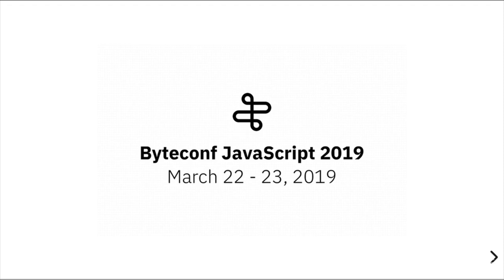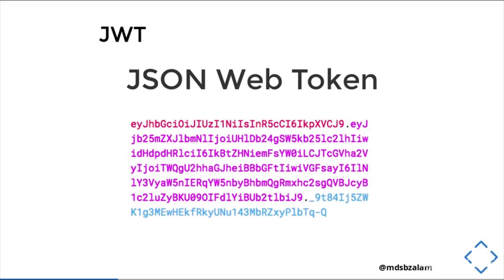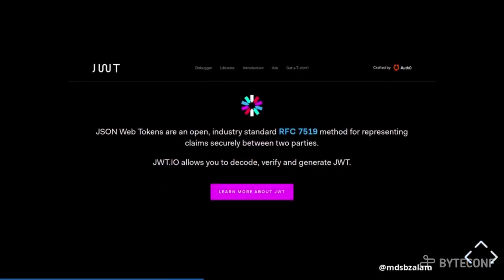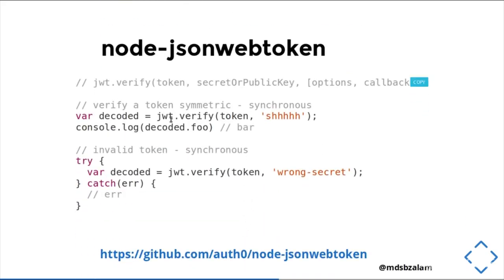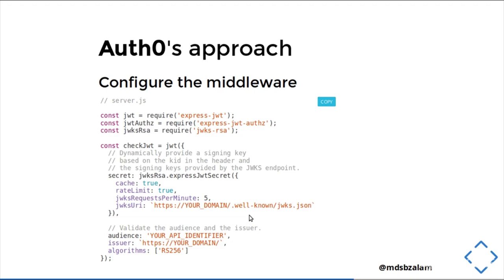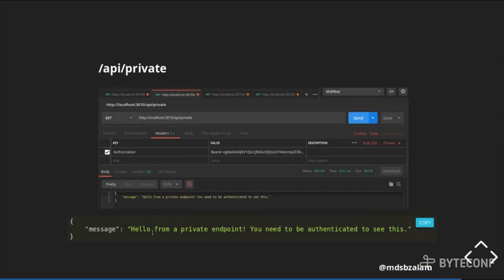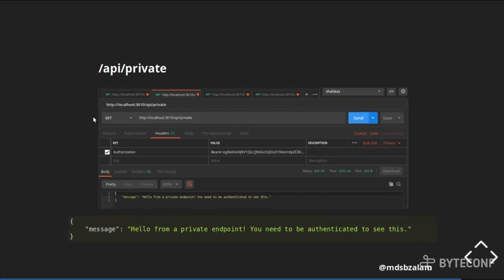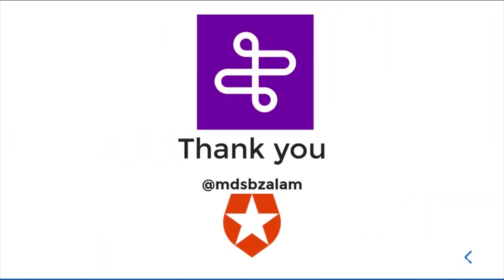Securing Node.js APIs with JWT - Byteconf JavaScript 2019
Authentication is one of the big parts of every application. Security is always something that is changing and evolving. In this talk, I will cover what JSON Web Tokens (JWTs) are and why using JWTs in our NodeJS applications when it comes to security is awesome. Setting up an authentication layer is, without a doubt, one of the most challenging yet necessary tasks within any web application. Not only does the application in question always needs to ensure the most basic functionality is set up by default (such as login, log out, reset password), but additionally, it’s required to develop all the libraries to handle the validation of the credentials, the connections to the database responsible for the user data, session management, and general security. In this talk, We will look at how we can use JSON Web Tokens to add both Authentication and Authorization to our NodeJS APIs.